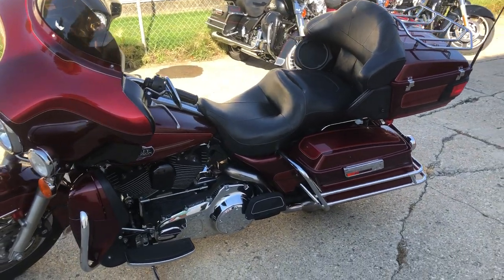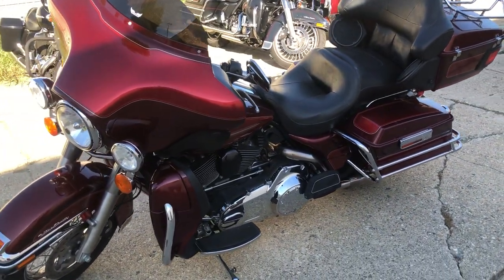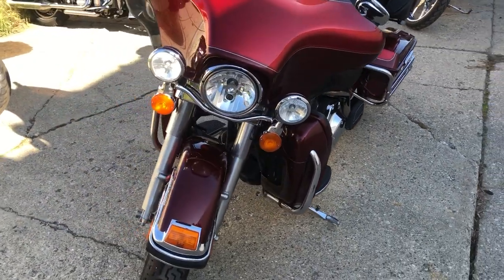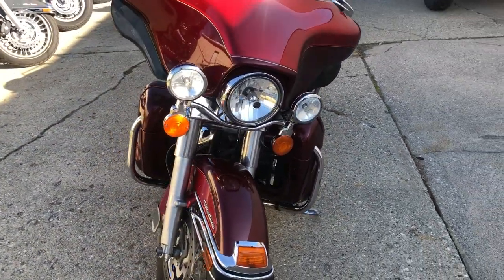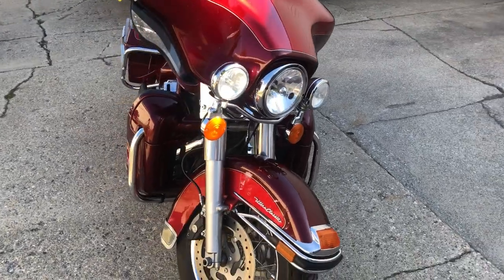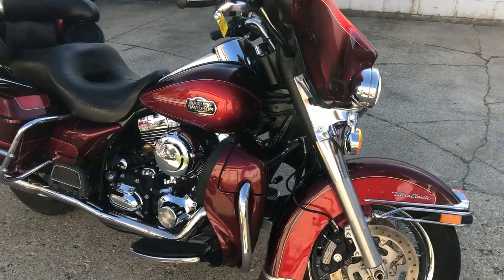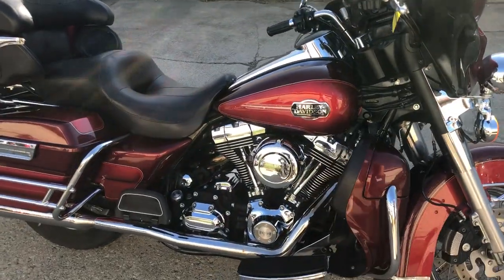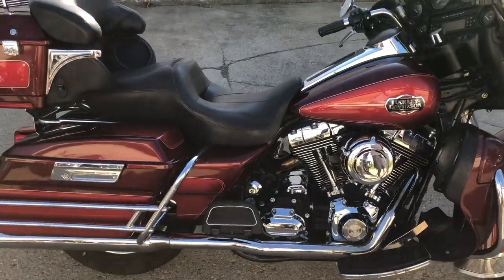USED 2008 HARLEY DAVIDSON ULTRA CLASSIC FOR SALE IN MI IN HARD TO FIND COLOR, CRIMSON RED!